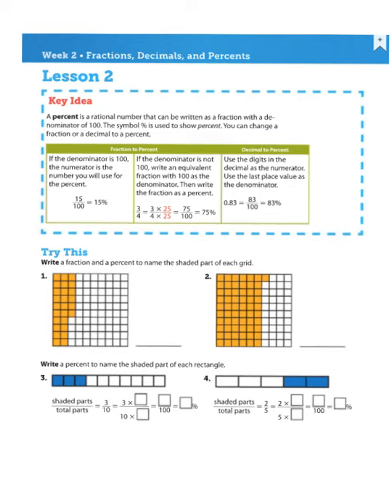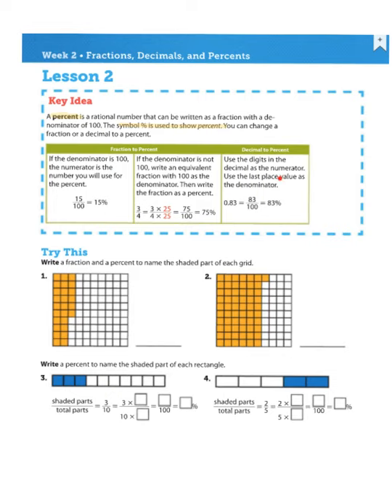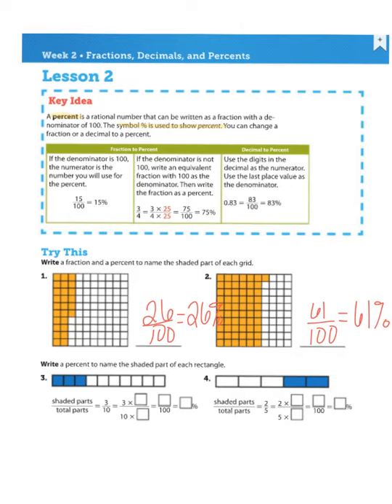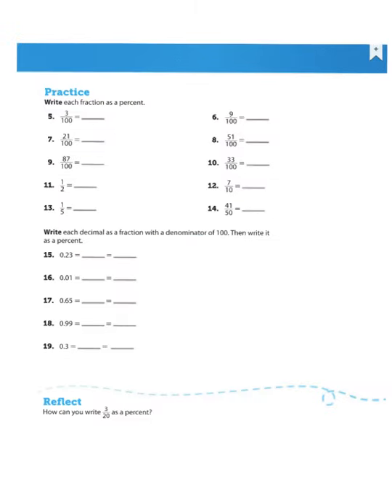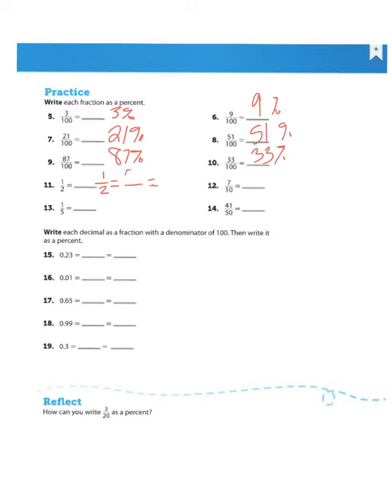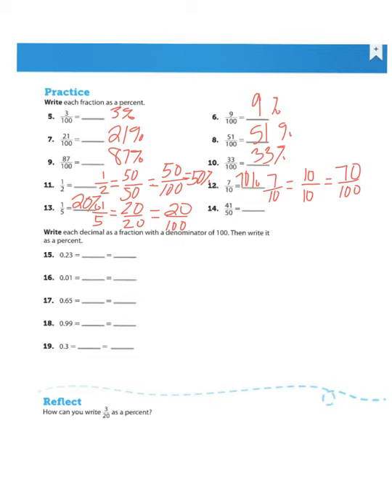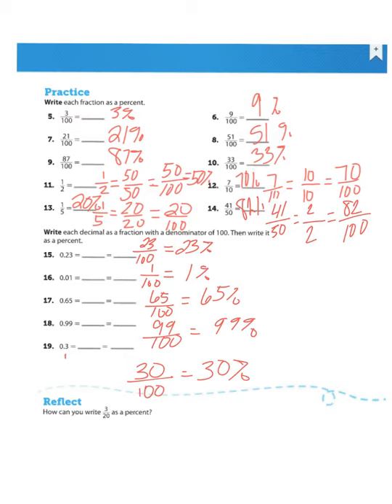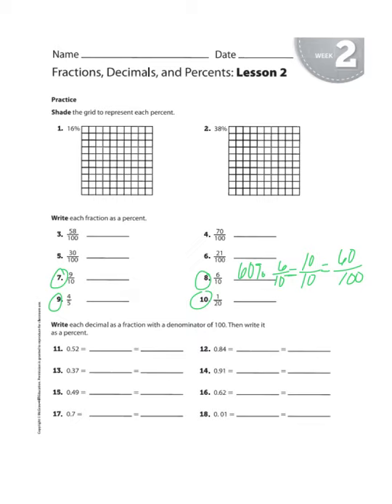Level I Unit 1 Week 2 Lesson 2